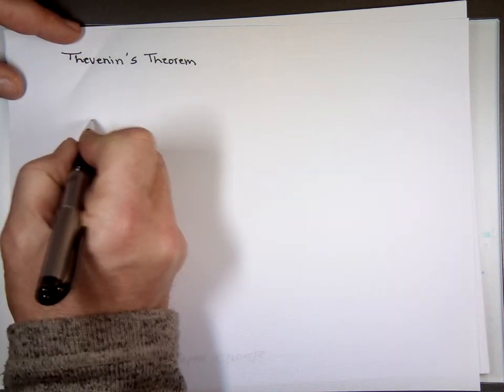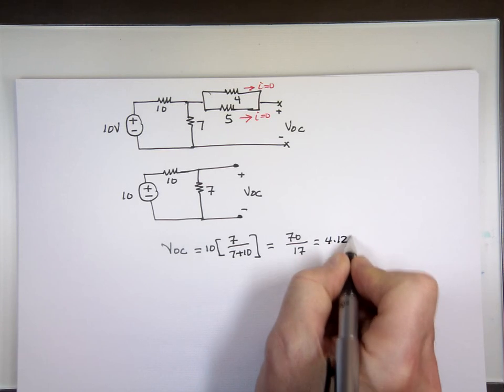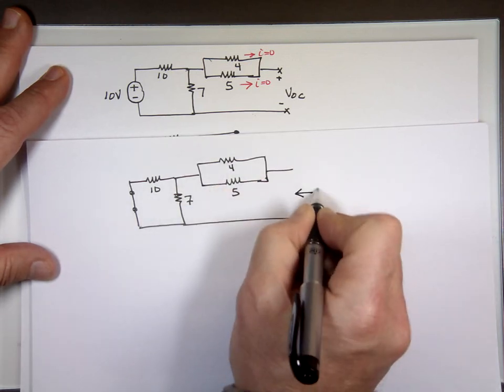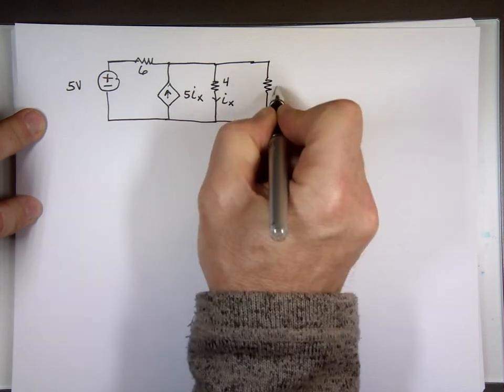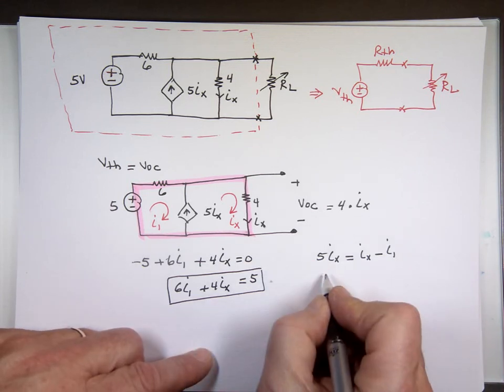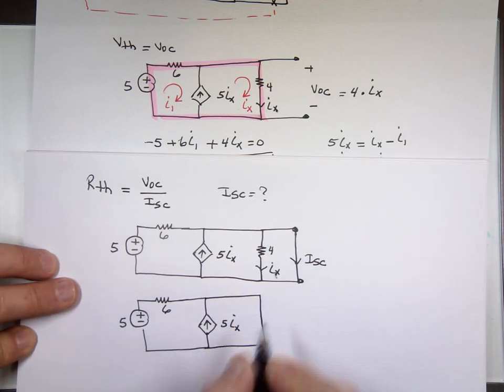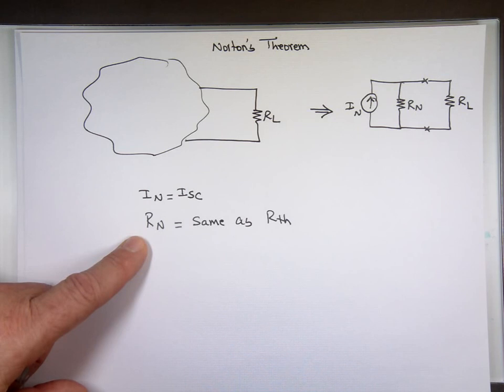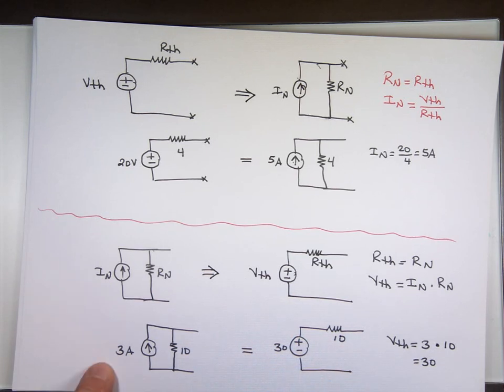Thevenin and Norton's Theorems